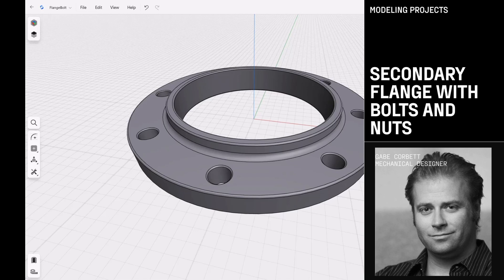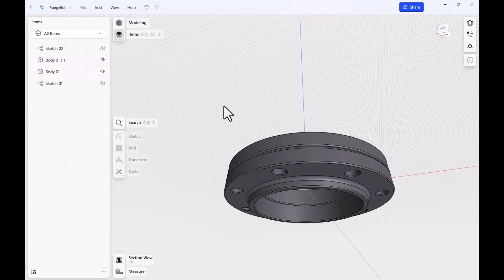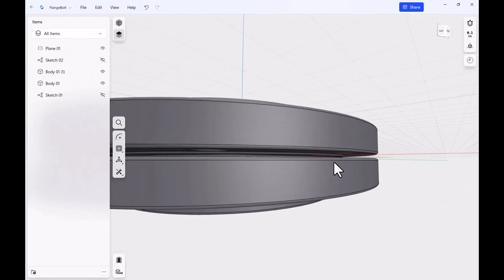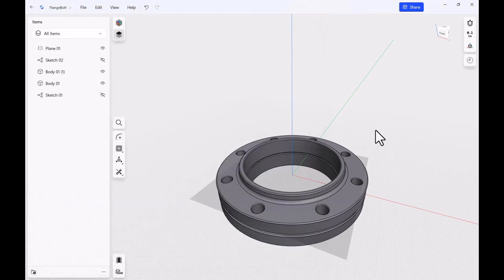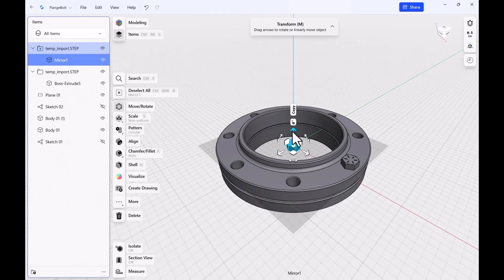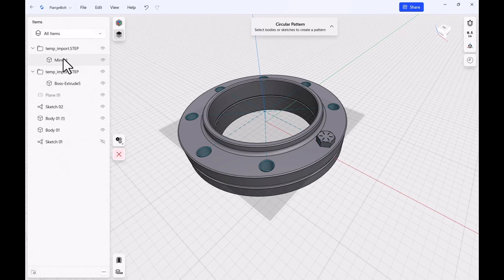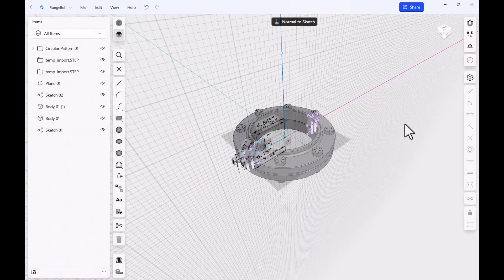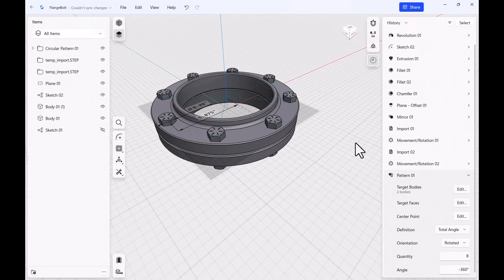Pipe flange part 2: Secondary flange with imported bolts and nuts | Modeling projects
Following the primary pipe flange model, Mechanical Engineer Gabe Corbett demonstrates how to create a secondary flange and integrate bolts and nuts from external sources, saving time while ensuring precision. This tutorial covers essential Shapr3D tools and techniques, emphasizing efficiency and practical application:​
• Setting up sketches: Learn how to create construction geometry and set up planes for precise mirroring and alignment.
• Mirror tool: Understand how to use the mirror tool to create symmetrical parts efficiently.
Importing external parts: Discover how to import STEP files of bolts and nuts from online sources like McMaster-Carr, and integrate them into your model.
• Pattern tool: Learn to use the pattern tool to quickly replicate bolts and nuts around a central axis, ensuring uniform distribution.
• History sidebar: See how you can track and edit your design steps from the History sidebar, allowing for efficient modifications and improvements.